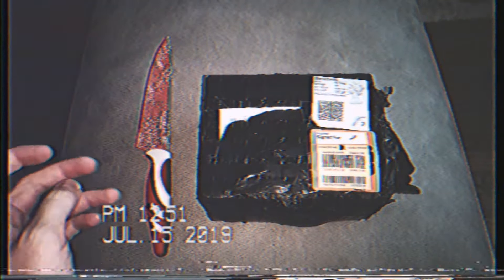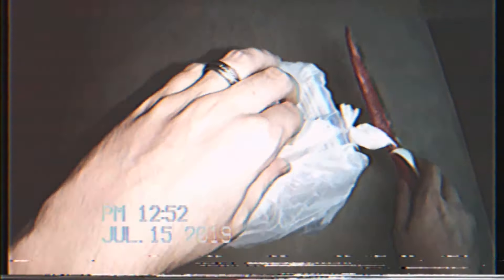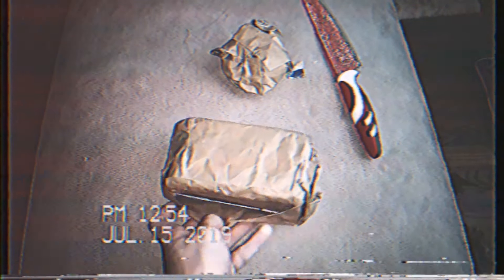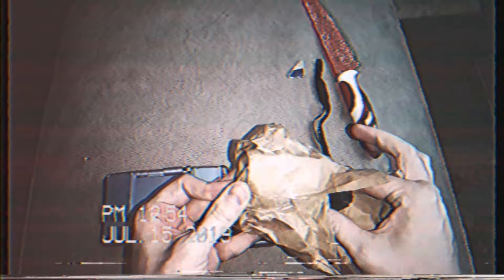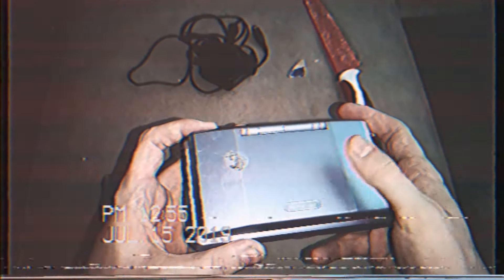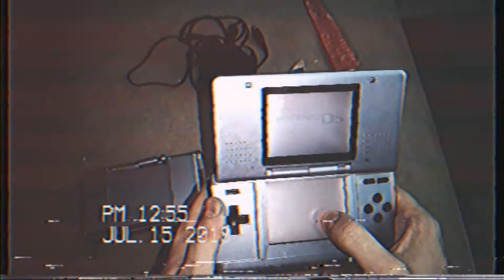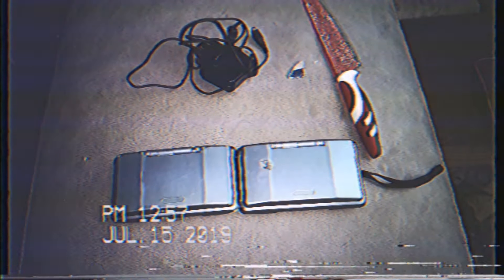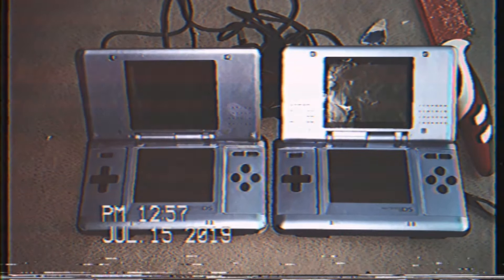A Facebook double console find for VERY CHEAP Unboxing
A delivery from Facebook of 2 consoles for a cheap price